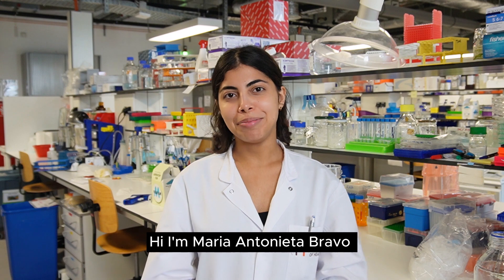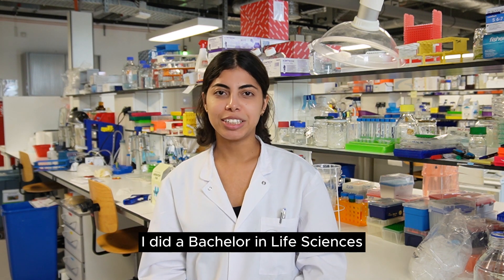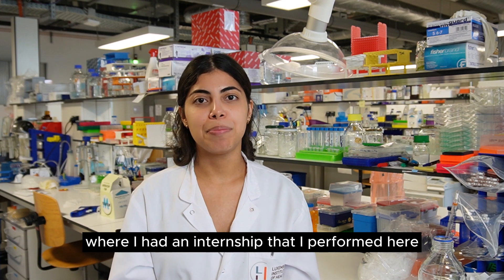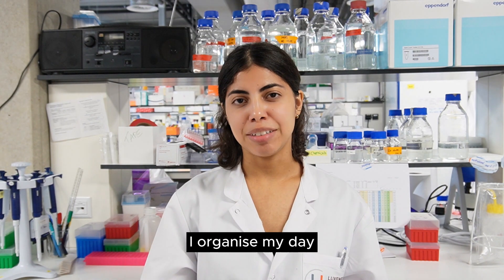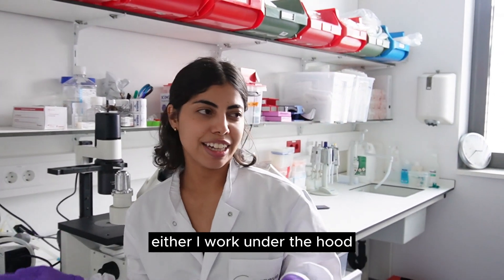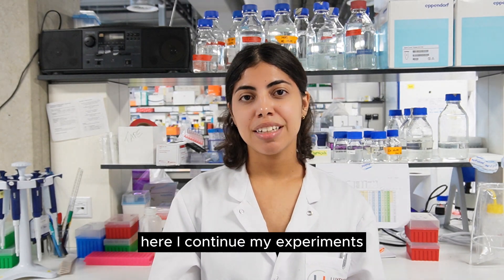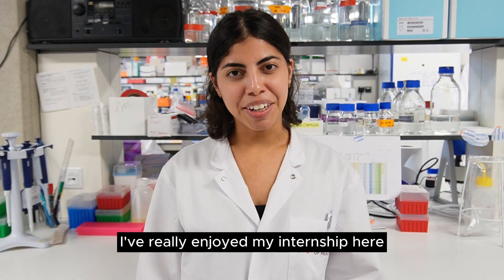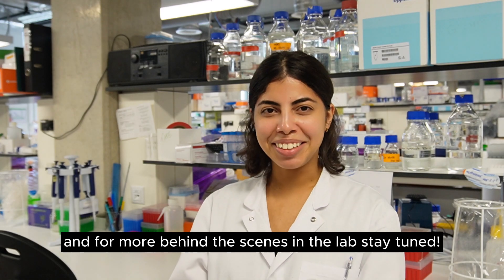Maria | LIH Ambassador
Next up in our Ambassador Programme is Maria who completed a Summer Internship within the Department of Cancer Research.

The Ambassador Programme aims to offer a glimpse into life at LIH and give insight into what happens inside and out of the lab.